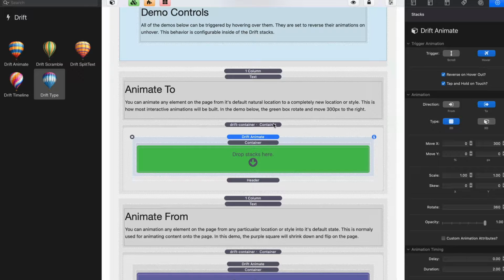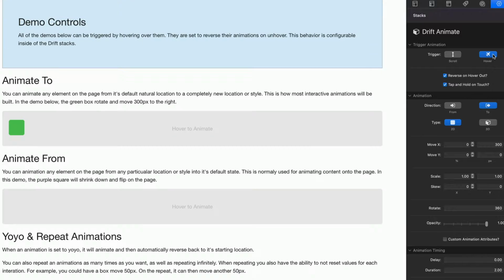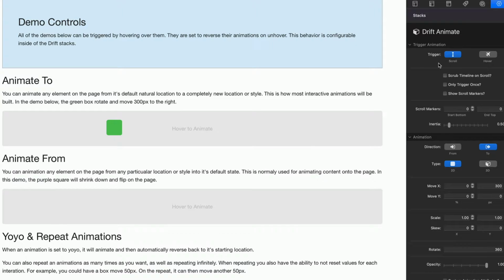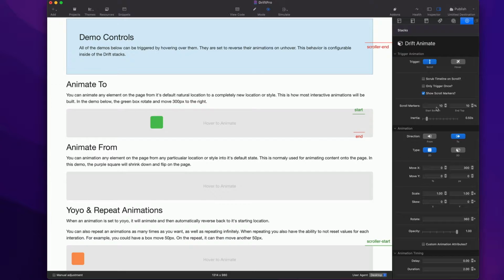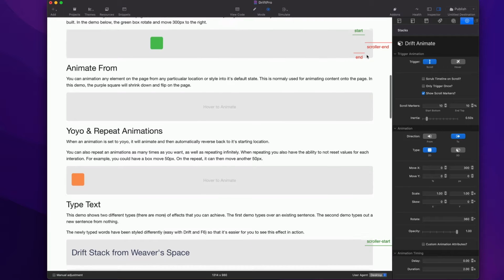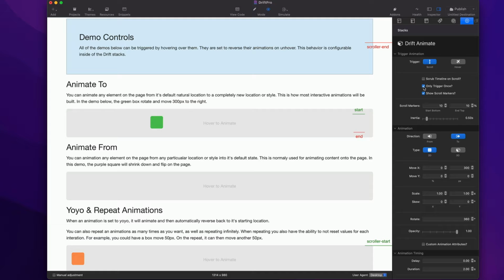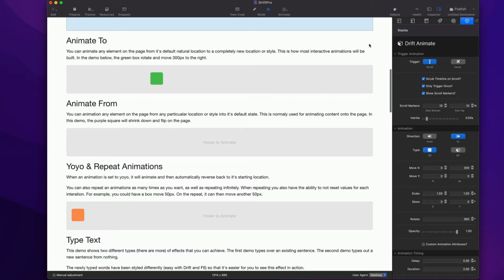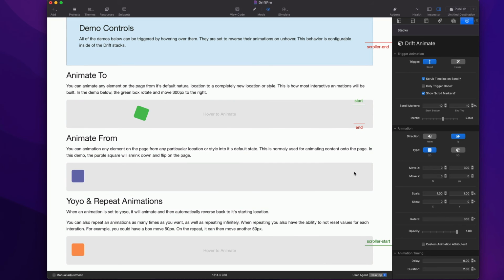Drift - Animation Triggers